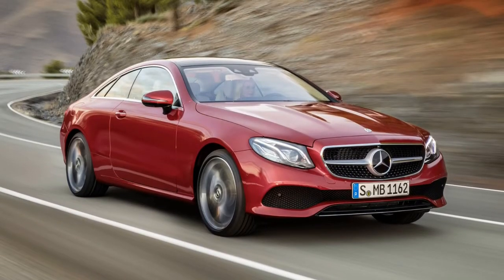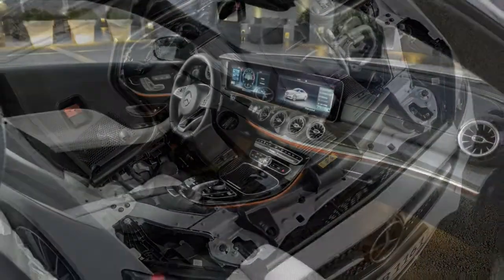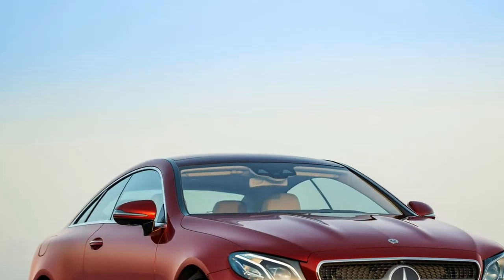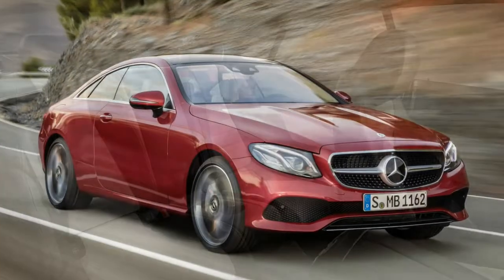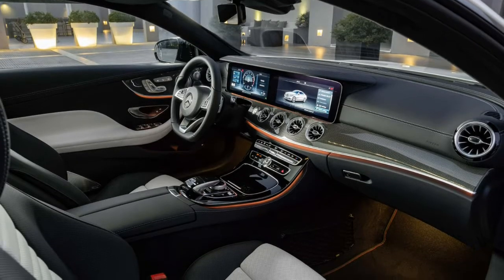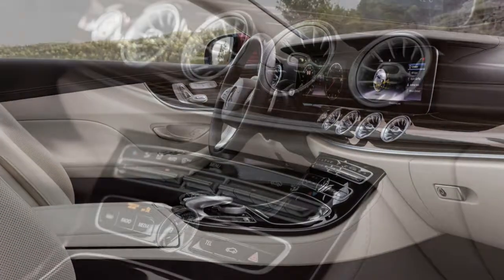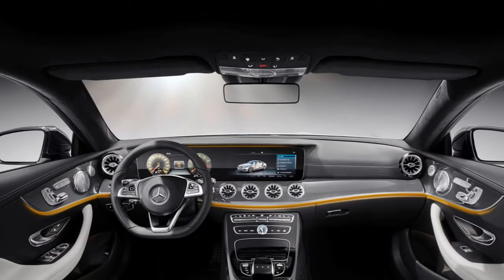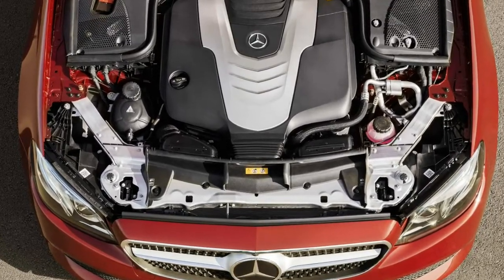Mercedes-Benz E-Class Coupé 2017 Car Review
The Mercedes-Benz E-Class is often a range of executive cars manufactured by German automaker Mercedes-Benz in a number of engine and the body configurations produced since 1993, marketed worldwide across five generations.